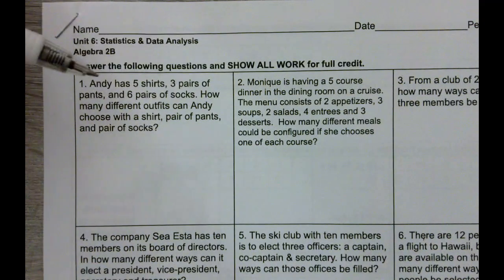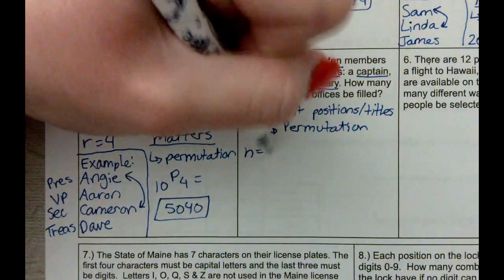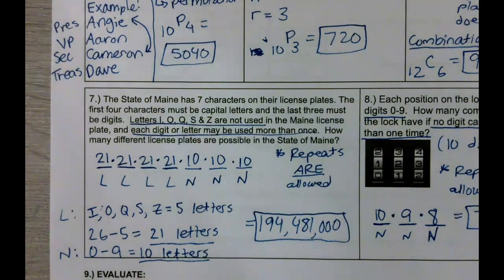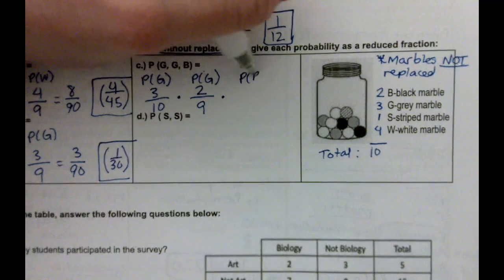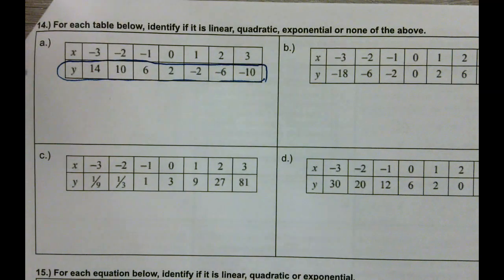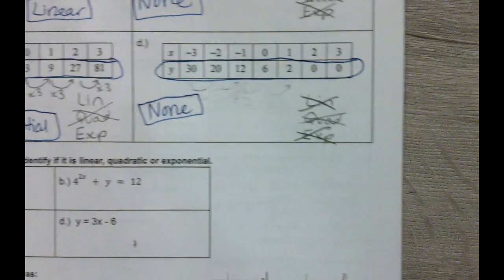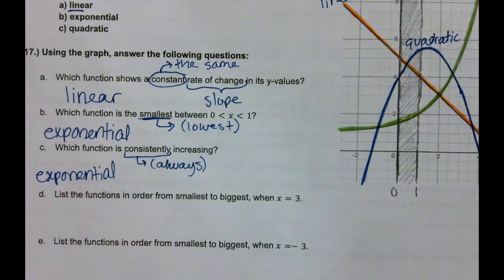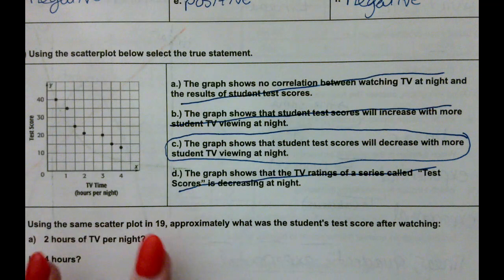(Algebra II) Unit 6 Test Review Walkthrough